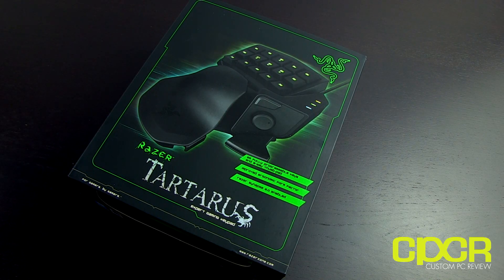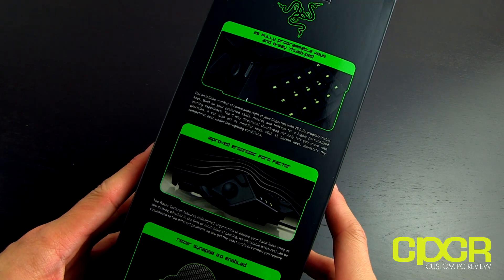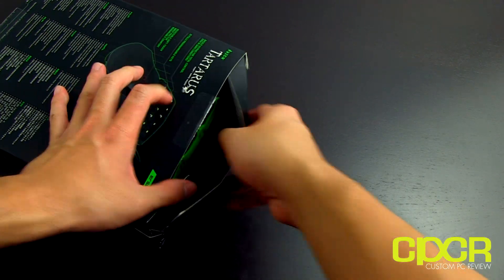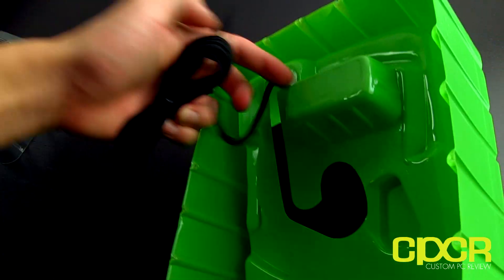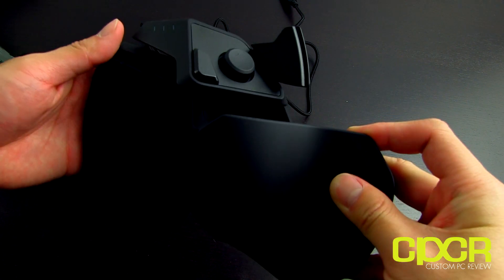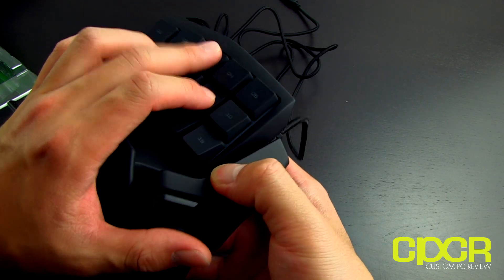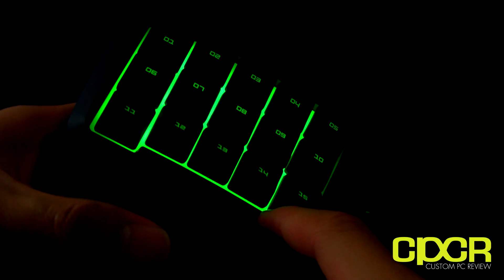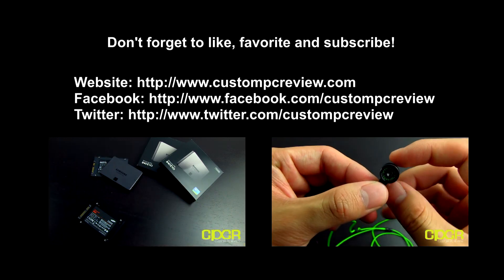Razer Tartarus Gaming Keypad Unboxing + Written Review